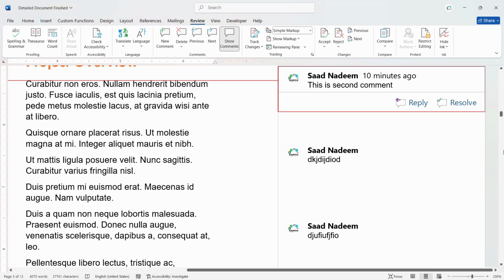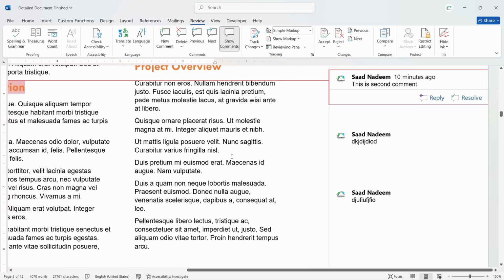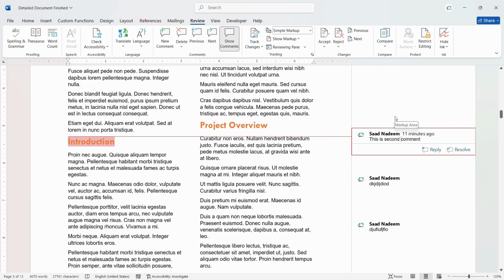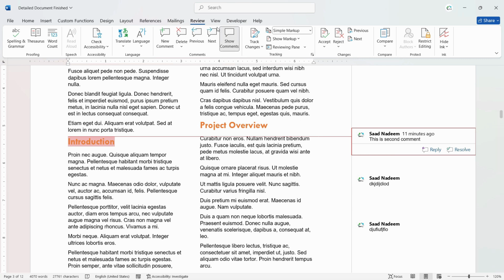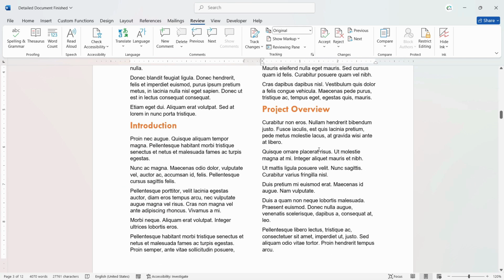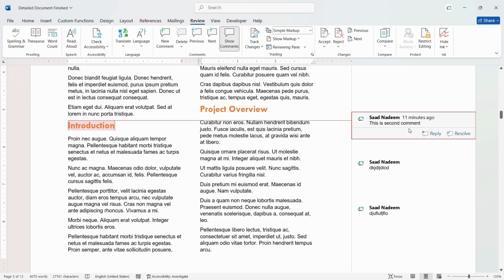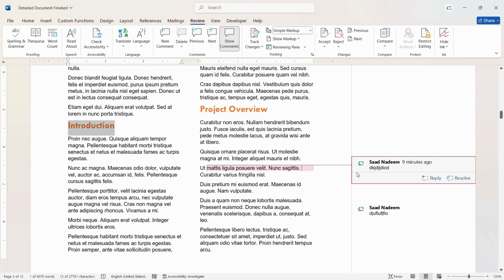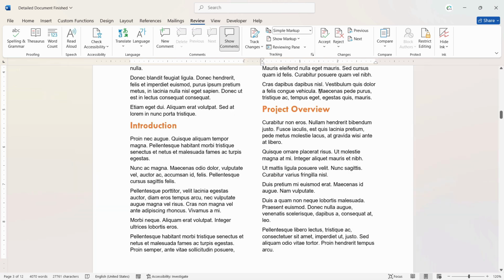How to Hide Comments Pane in Microsoft Word and delete all comments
In this Topic We will learn  How to Hide Comments Pane in Microsoft Word and delete all comments. For more informative videos like this please mention down below in comments about future topics you wanna see on this channel and ill add them for you